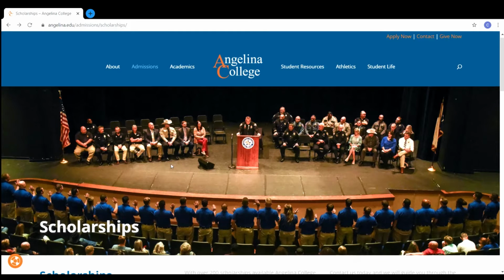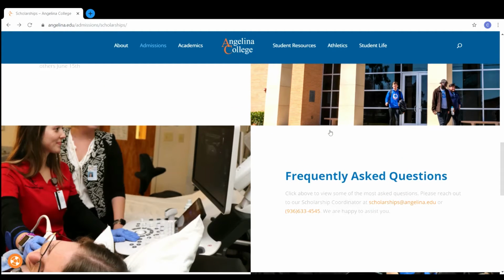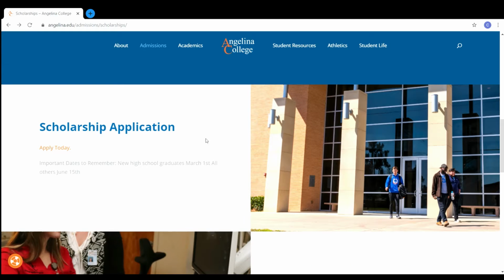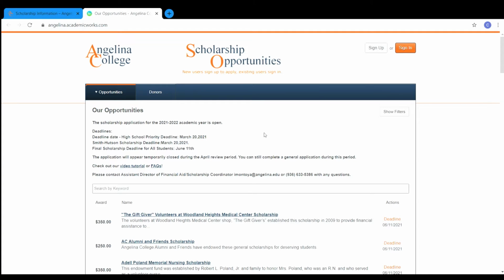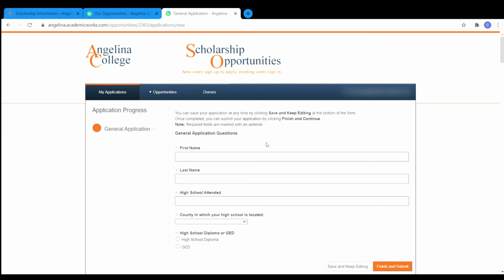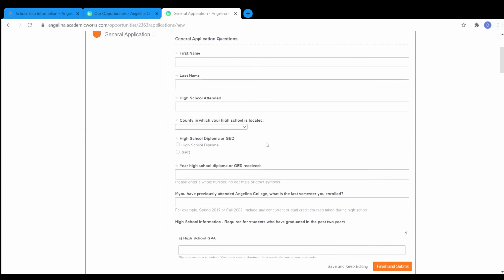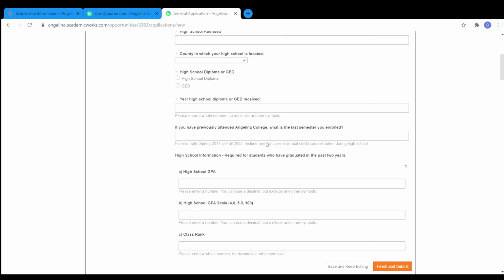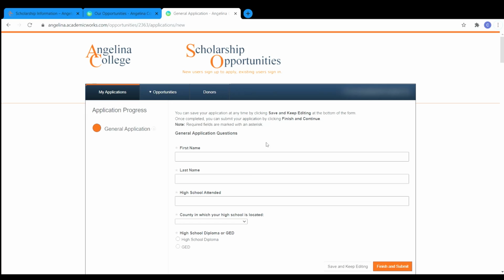Scholarship Tutorial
A brief tutorial video over the Angelina College Scholarship application and process.